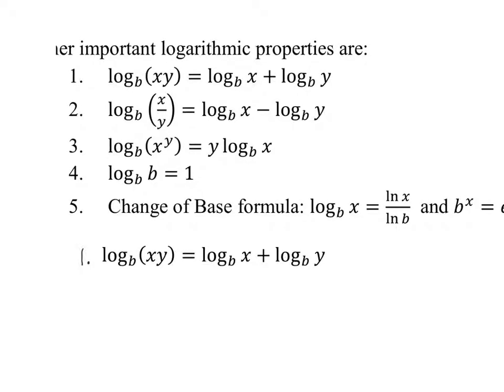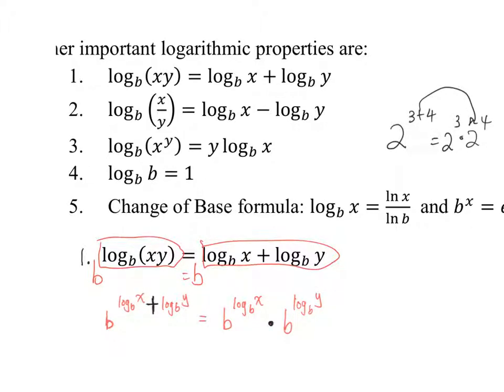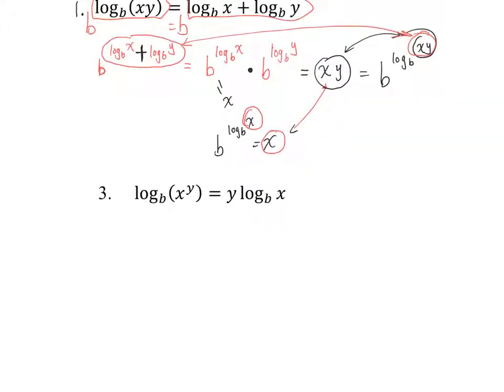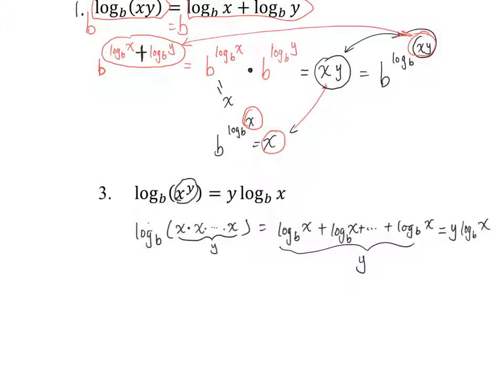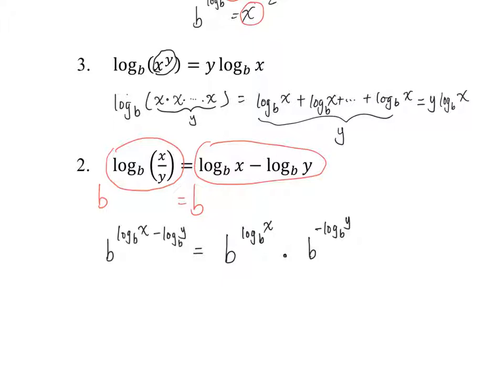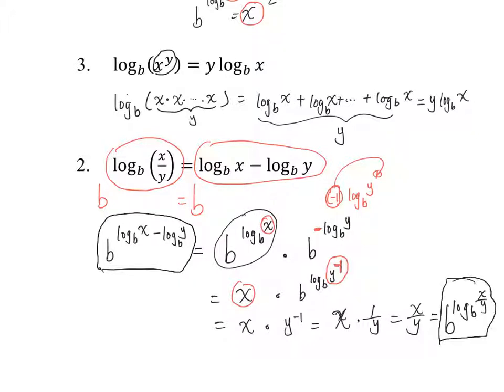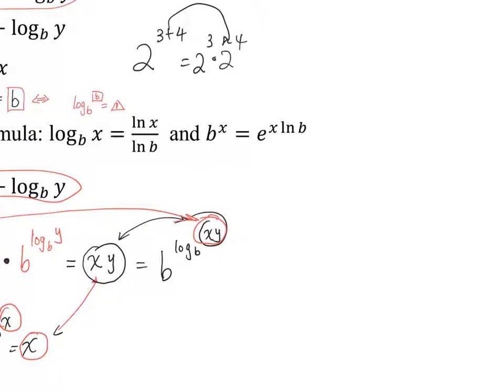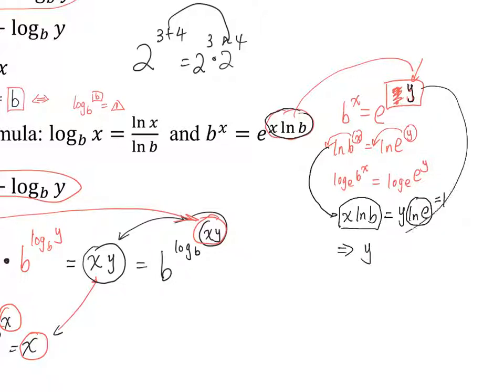MTH220 1.3 properties of log